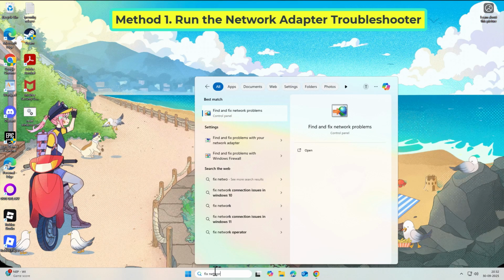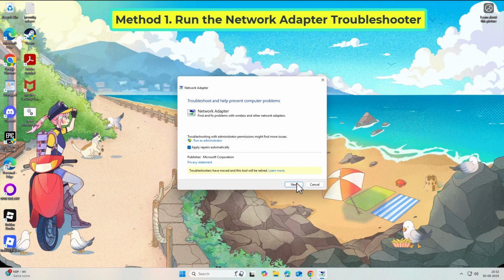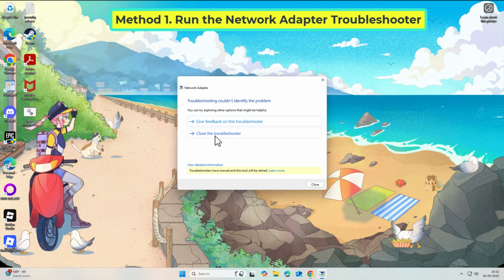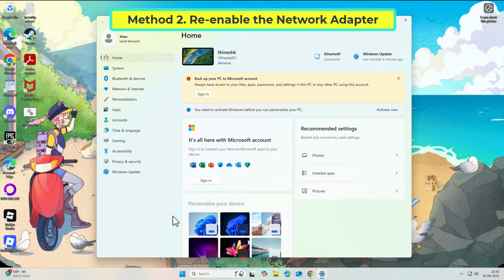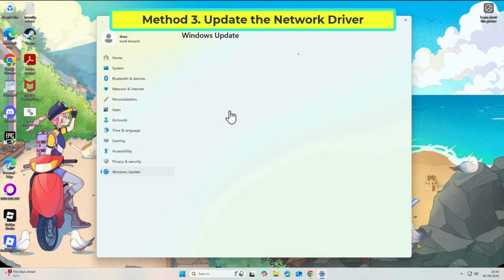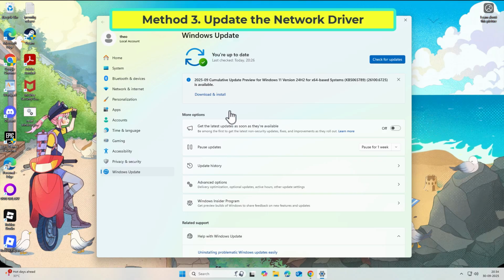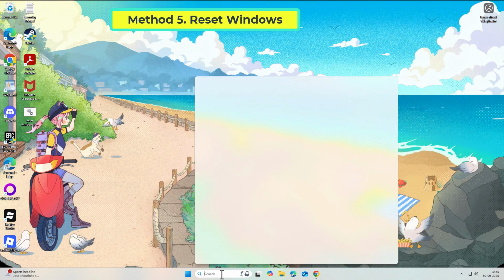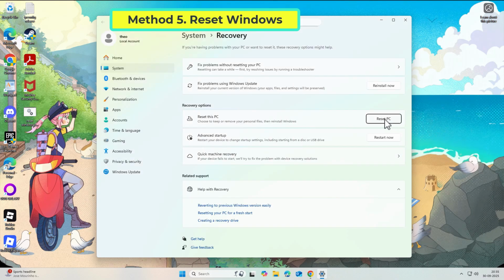(FIXED) Network Adapter crashing in Windows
# fix Network Adapter crashing in Windows